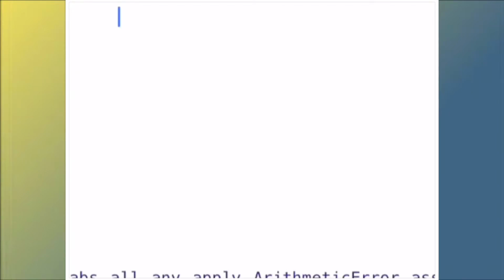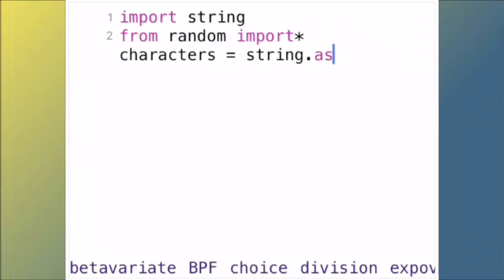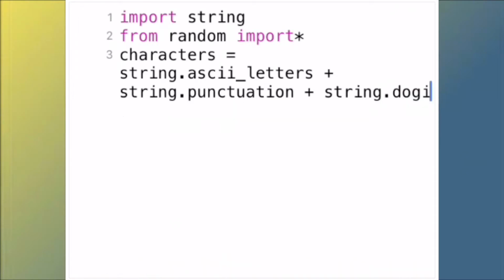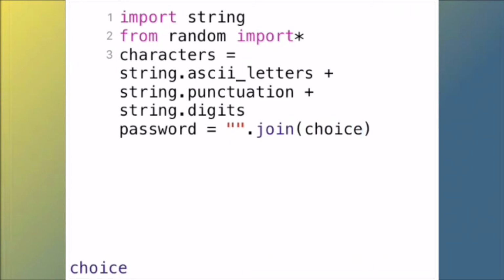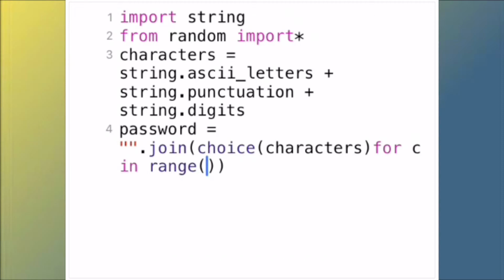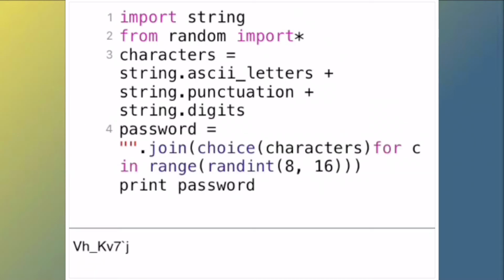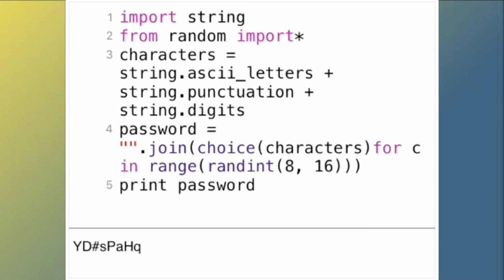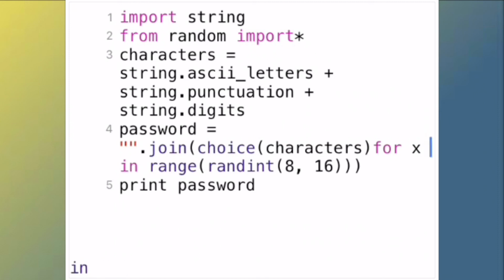How To Make An Password Generator - Python - Learn Code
Today I Show You How To Make An Password Generator Using Python.

Script Used In Video:
import string
from random import*
characters = string.ascii_letters + string.punctuation + string.digits
password = "".join(choice(characters)for x in range(randint(8, 16)))
print password